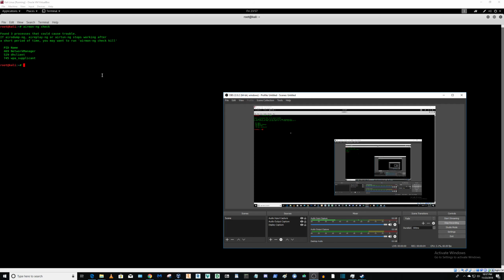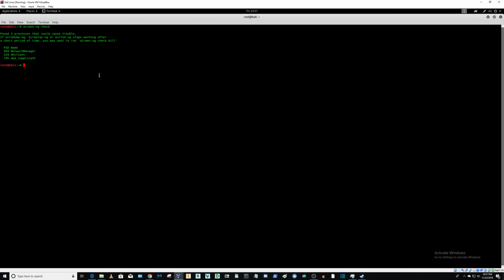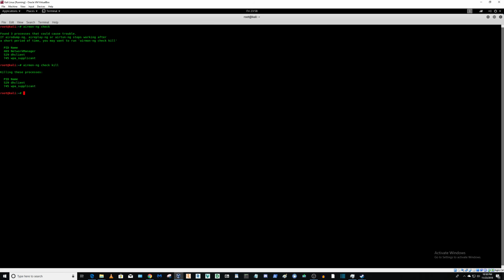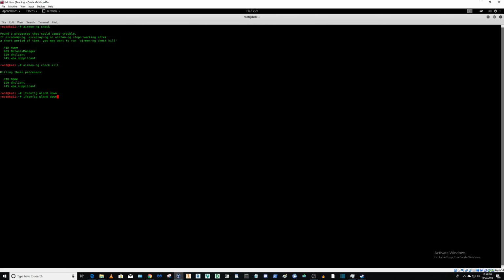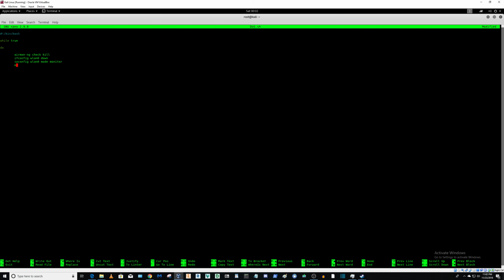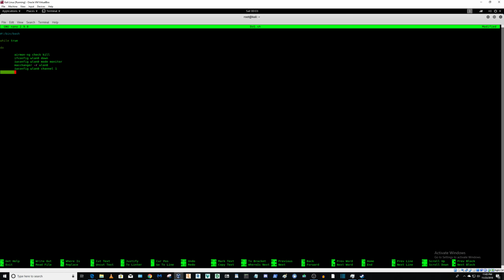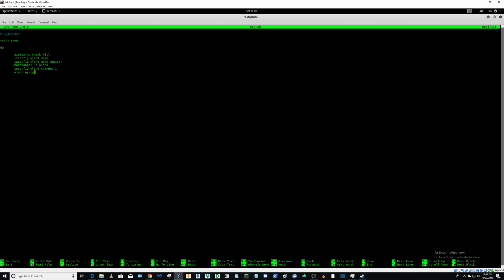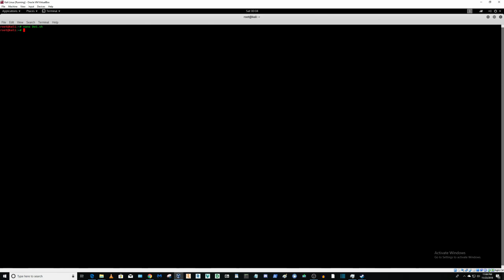Ethical Hacking | Wireless DoS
I, do not take any authority to your actions if you are maltreated by the federal government for being a furnish of illegal implementation. This is a deterrent, any violation of this deterrent will result in multifarious consequences. Retribution includes up to 20 years in prison, five-year mandatory minimum sentence, class C misdemeanor, class B felony, and fees.